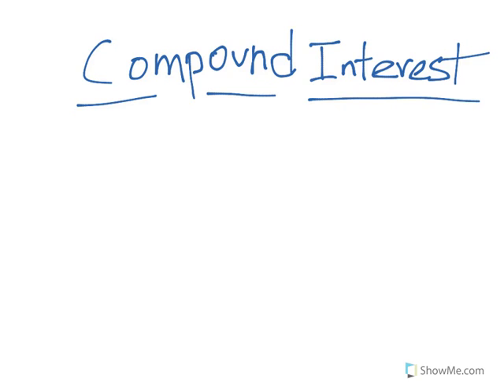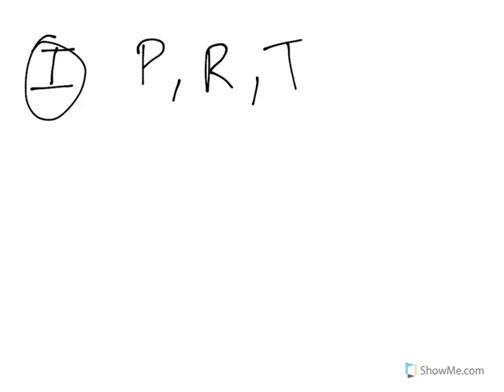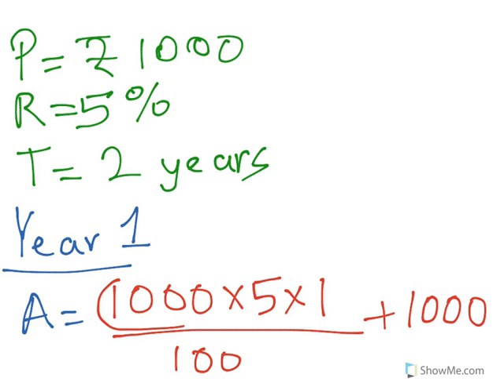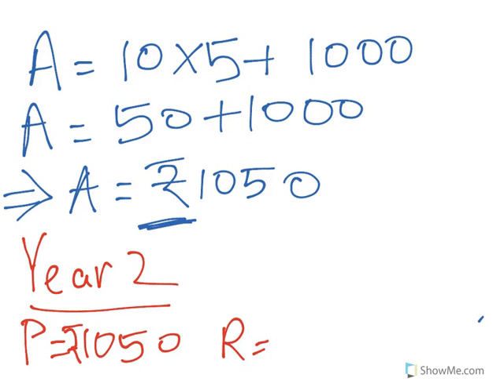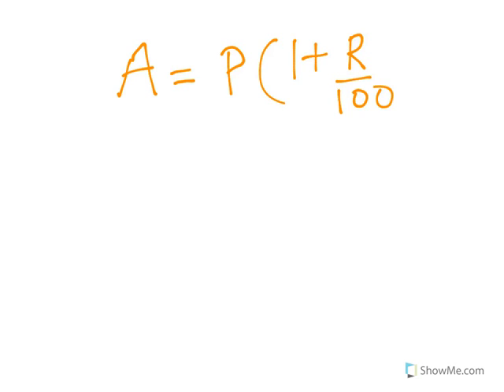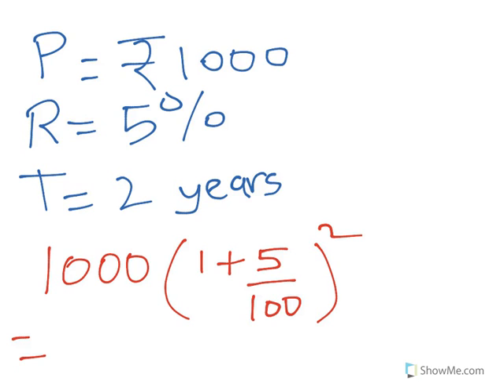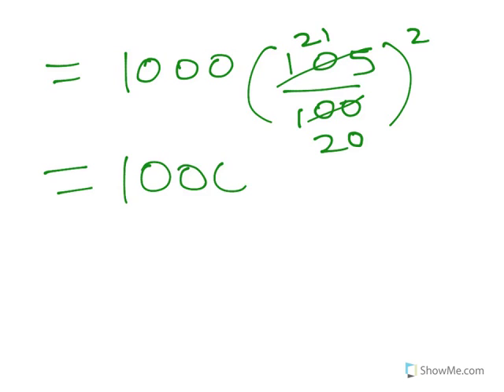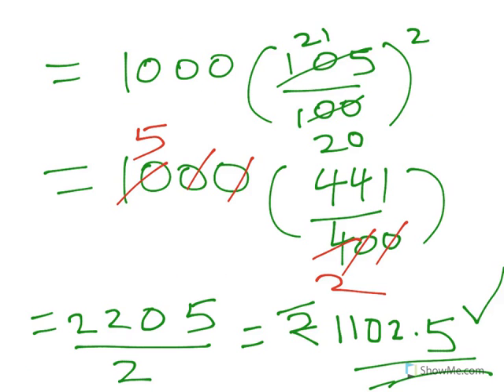Intro to Compound Interest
A concise introduction to compound interest. Covers the fundamentals of compound interest under ICSE Math.

For similar videos, and ICSE help of any kind, check out expressicse.weebly.com!